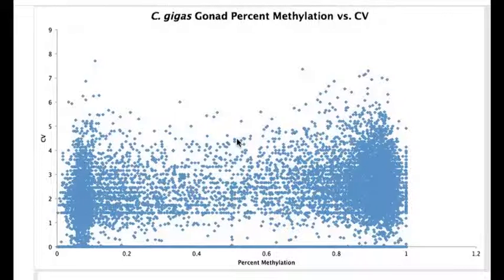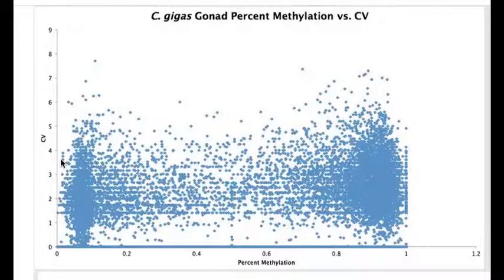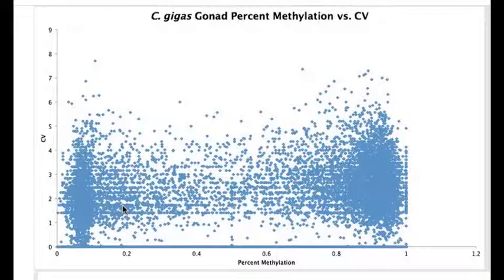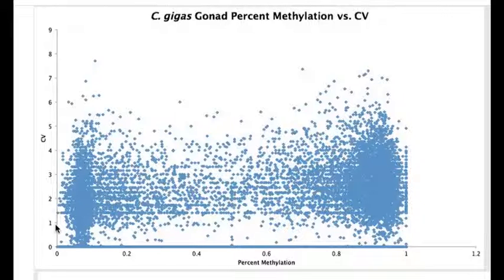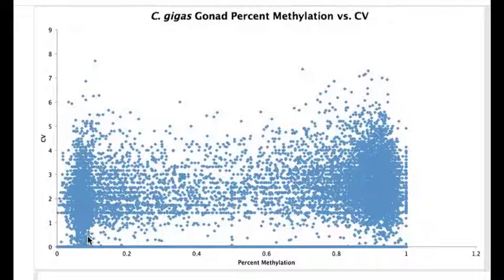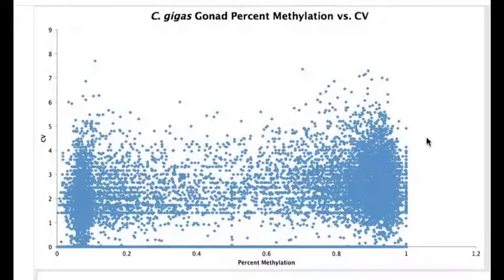TWIF S1E4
Claire talks dots